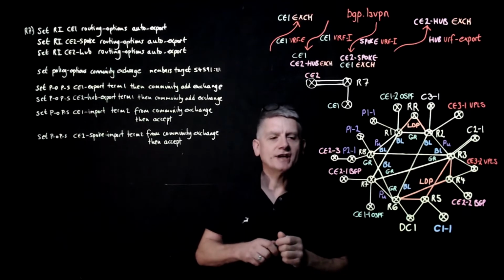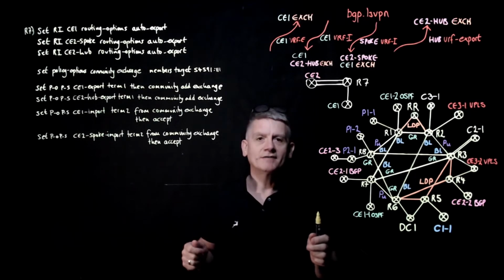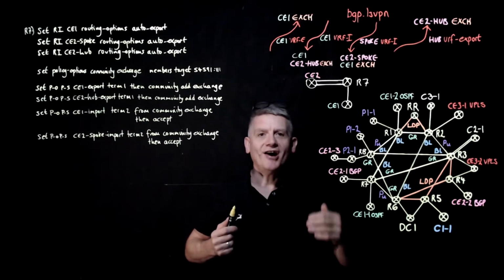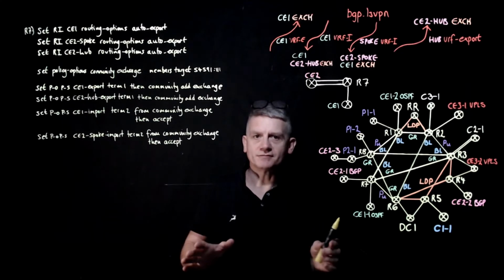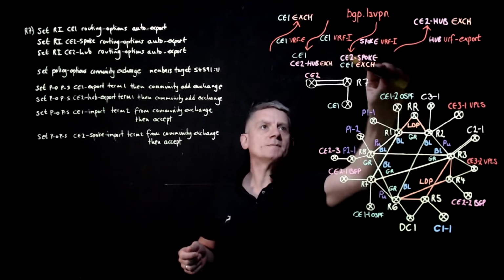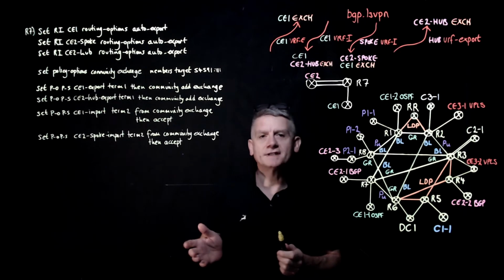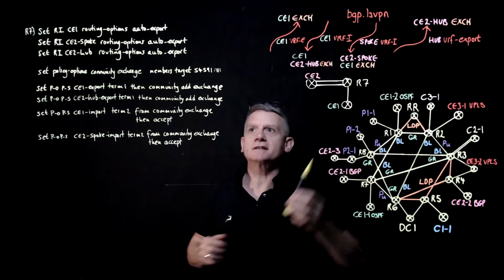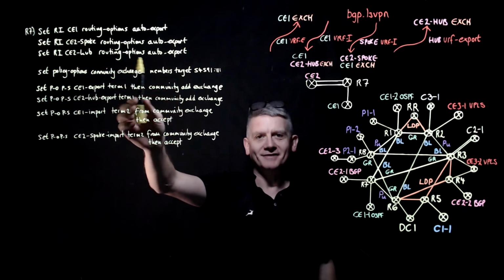JNCIE Primer BGP SL1 L3VPN 4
Juniper JNCIE Primer BGP SL1 L3VPN 4